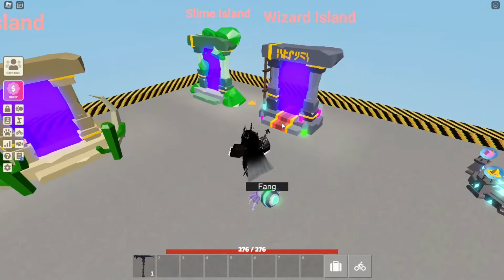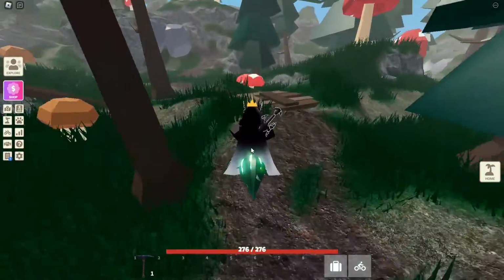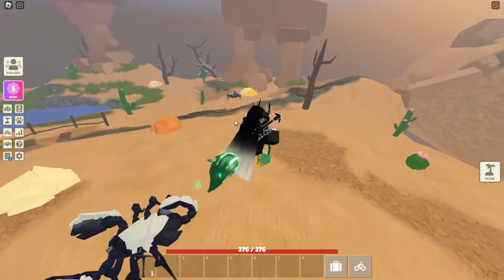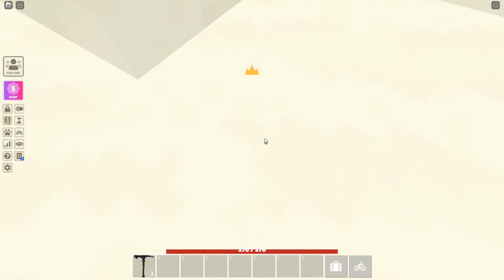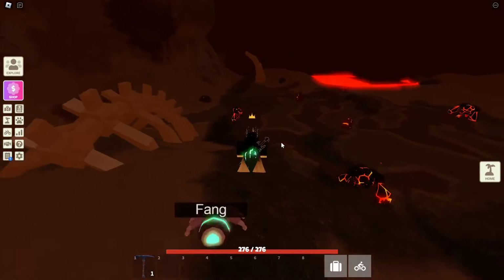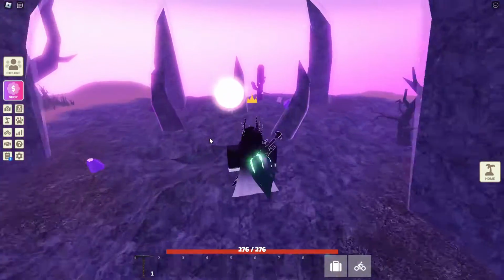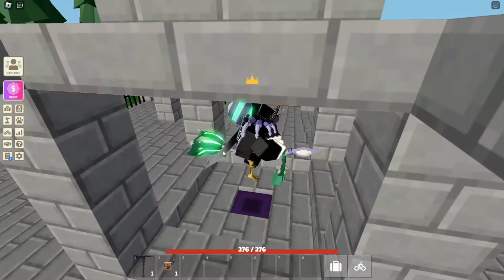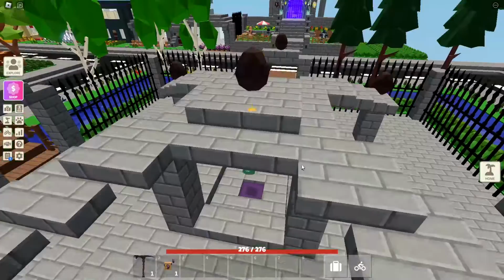How to find **ALL** the bosses!! | Roblox Islands!!!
In this video I am going to be going through how you are able to find all the bosses in roblox islands make sure to watch all the way through so you know how to get it! Hope you enjoy!